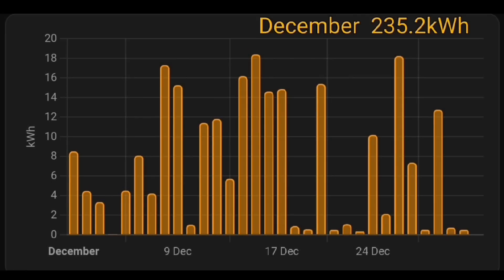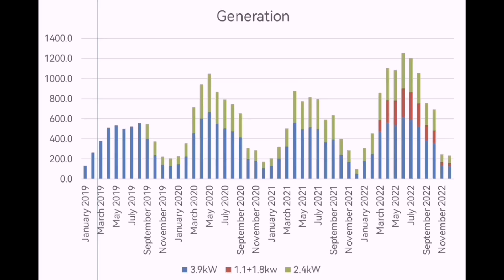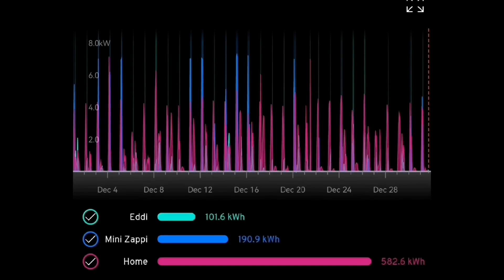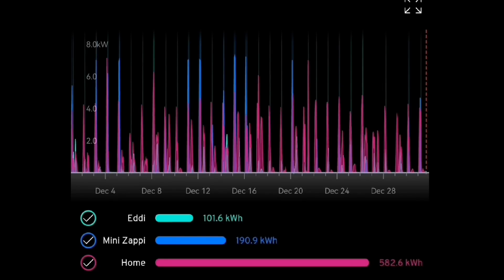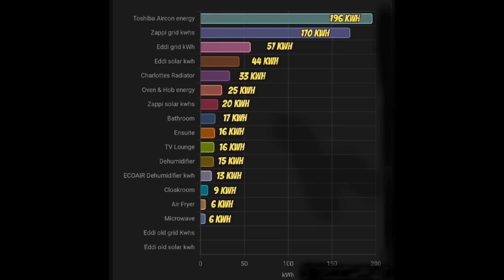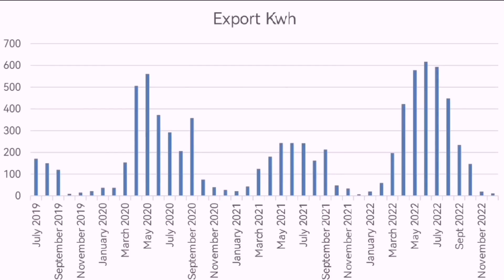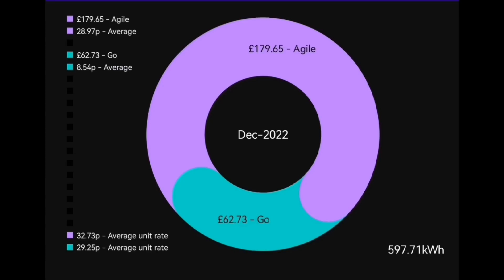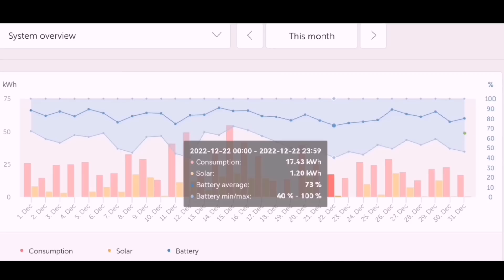December's Solar Panel and energy use update incl heating savings (the lack of, where are they?)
More solar, less energy use and more heating. December has been a good month. This review considers the stats for December

Graham Durrant
Ignite heating and cooling
15 Connaught Ave, Gorleston-on-Sea, Great Yarmouth NR31 7LU

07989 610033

Solar config
PV all JA solar 9.2kwp
14X280w (3.68kw Solis)
  8X300w (2.0kw Solaredge)
  4x450w               Solis string 1
  3x370w (2.5kw) Solis string 2

Battery:
Victron Multiplus II 48/5000
Cerbo GX
5 x Pylontech Us3000C

EV:
Mini Electric Cooper SE Level 3 in midnight black and Chester leather

EGolf in Oryxx white and Vienna Black leather